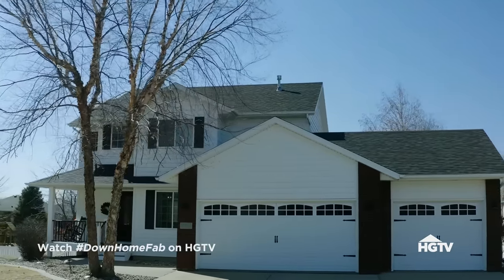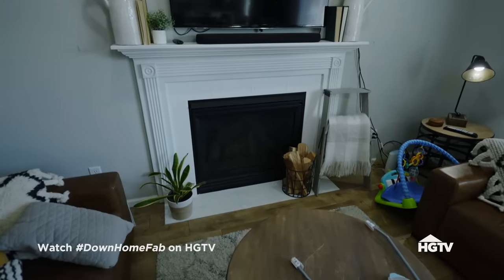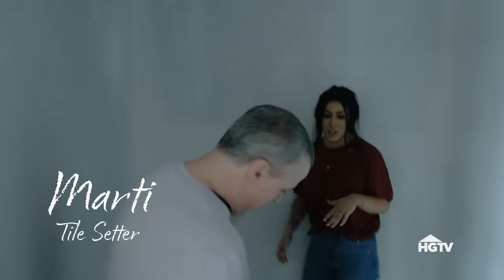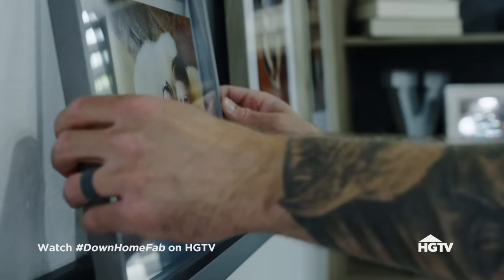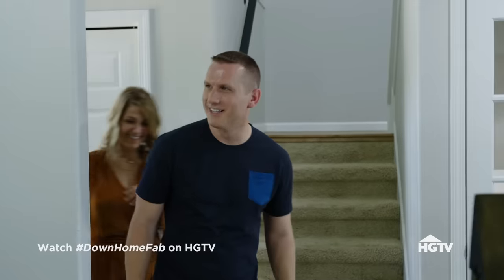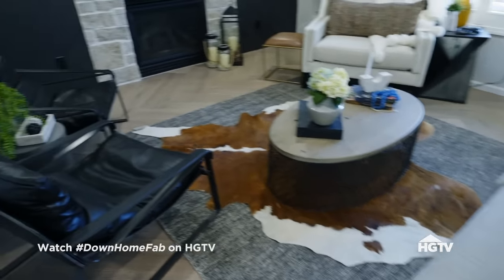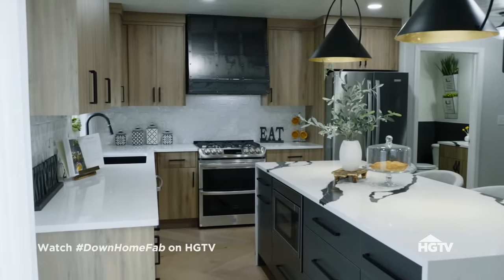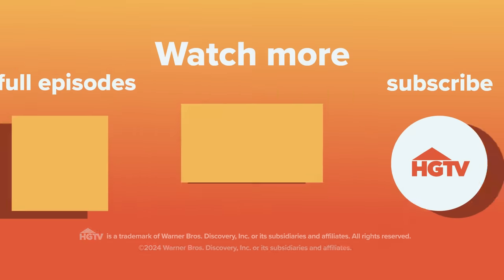Contemporary Farmhouse Charm - Full Episode Recap | Down Home Fab | HGTV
Chelsea and Cole’s clients seek a modernized farmhouse with plans to transform the exterior, update the kitchen and living room with a stone aesthetic, and add a pantry and mudroom.

Chelsea and Cole DeBoer navigate the most challenging chapter of their lives as they create and build a design business and take on client renovations, all while raising four young children.